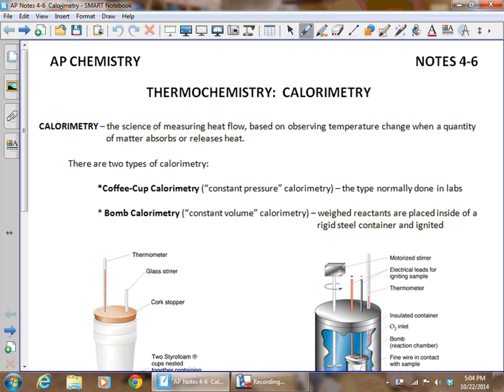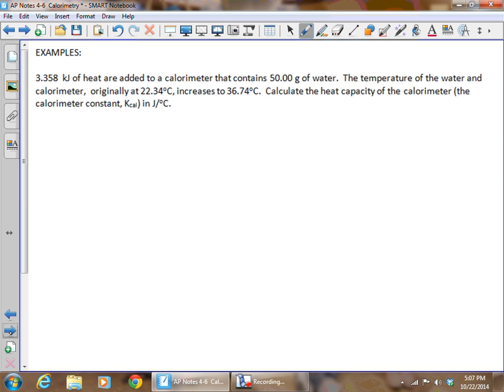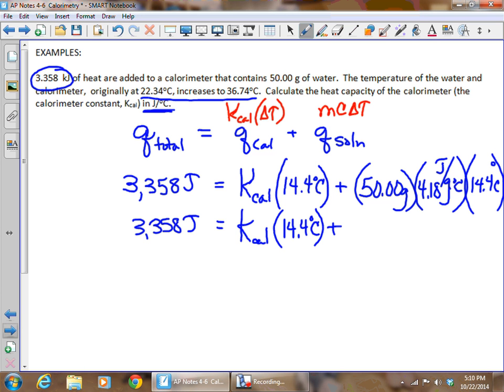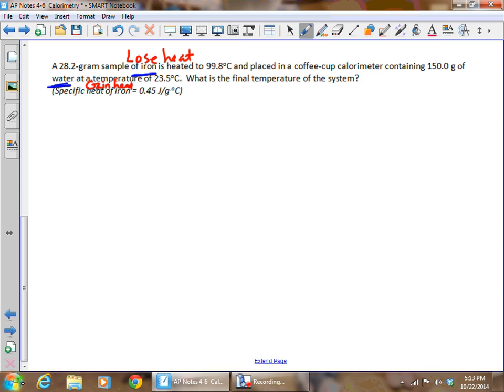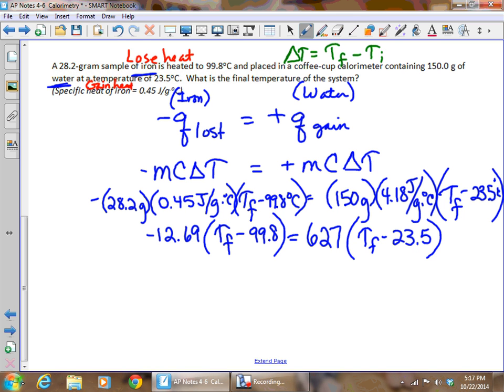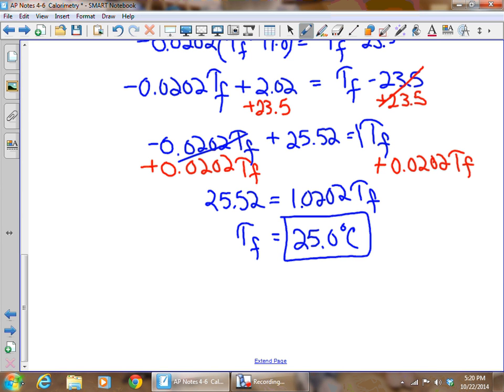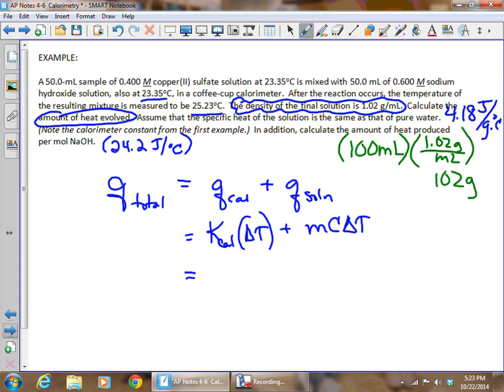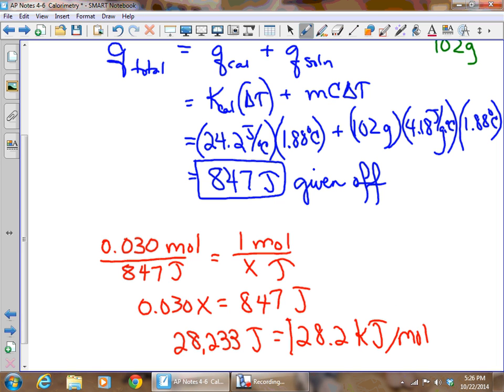AP Video Notes 4 6 Calorimetry